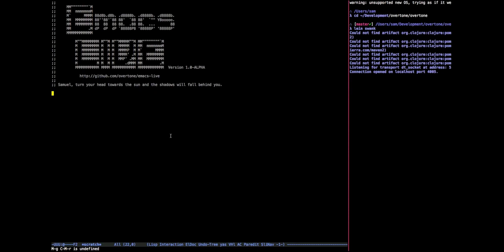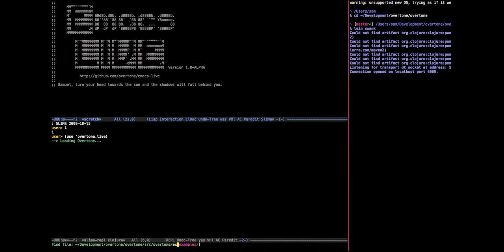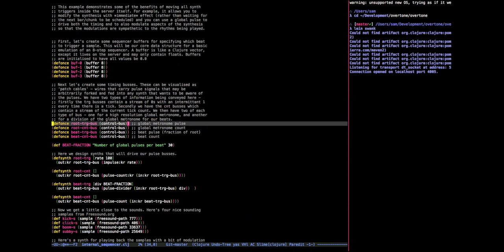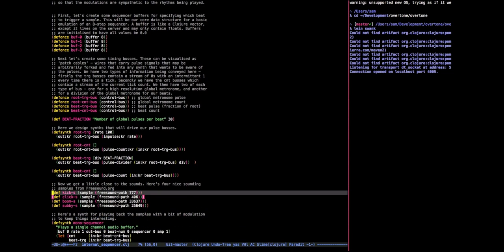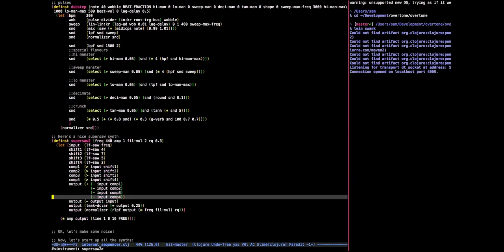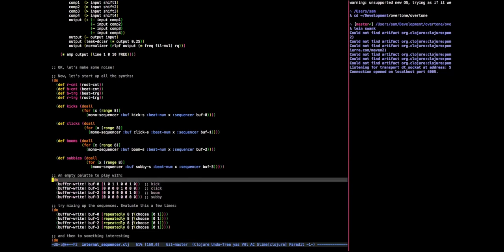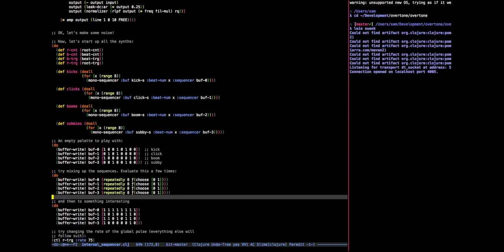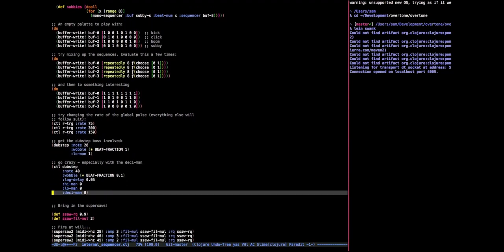Live Hacking Overtone - Internal Sequencer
A quick run-through and then live jam with the internal sequencer example available in the latest development version of Overtone

No fancy graphics this time - just raw text in Emacs, noise from Overtone and programming in Clojure.

Any questions will be happily answered in the Overtone mailing list